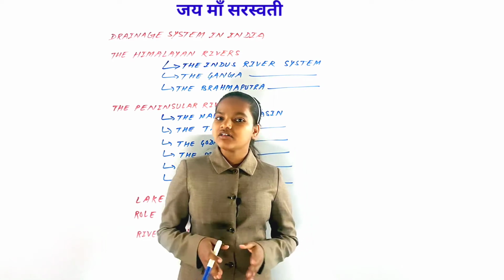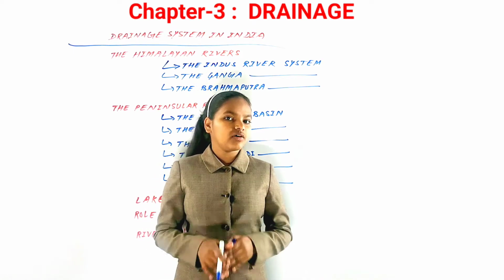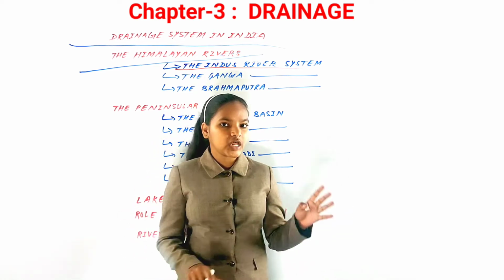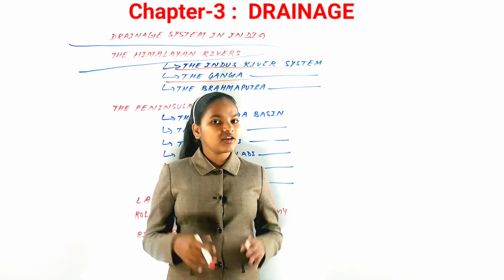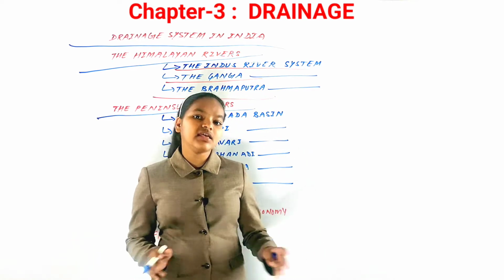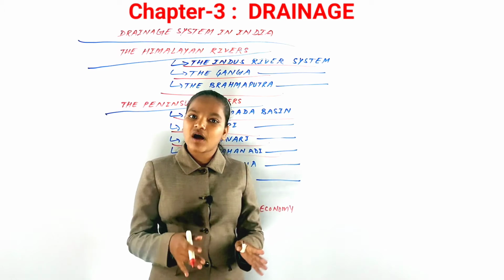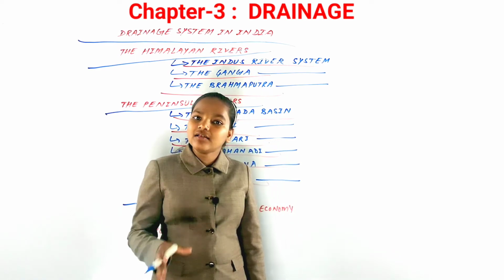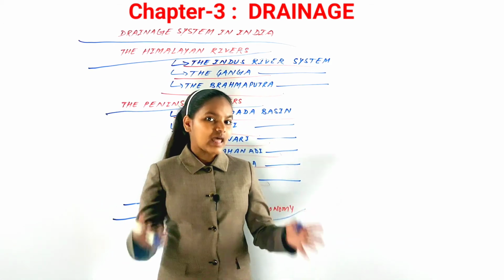Class-9th Geography NCERT Chapter- 3 Drainage by Vibha Chauhan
Hi...

I have explained class 9th geography Chapter-3 in english medium..

Topics covered : Drainage

Date : 14/02/22